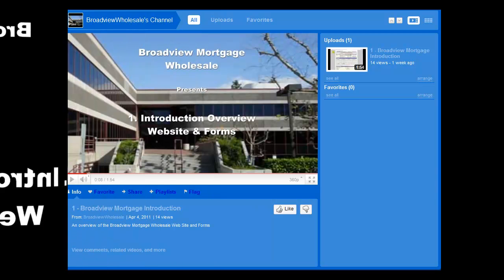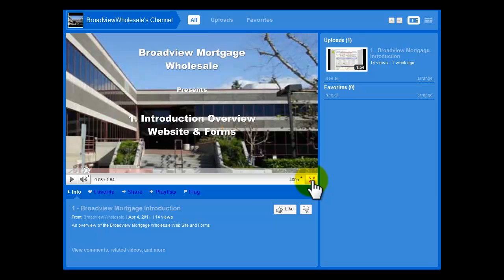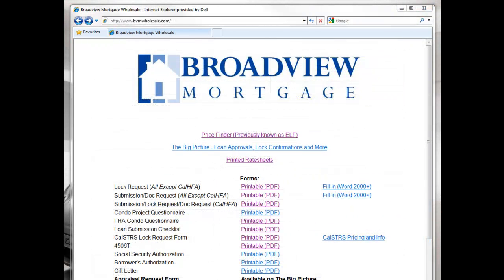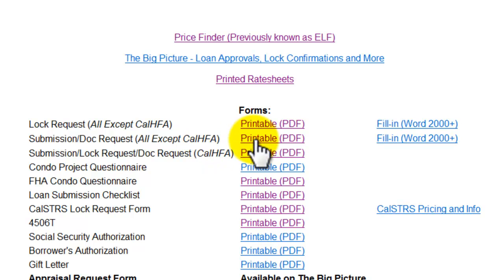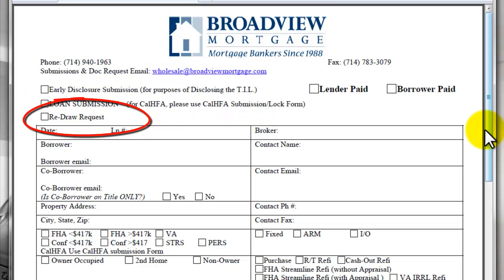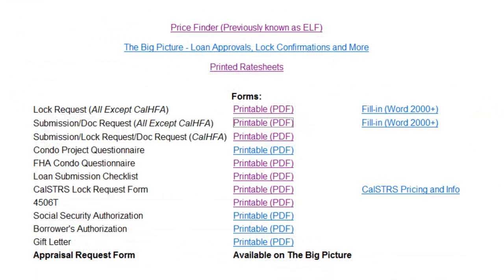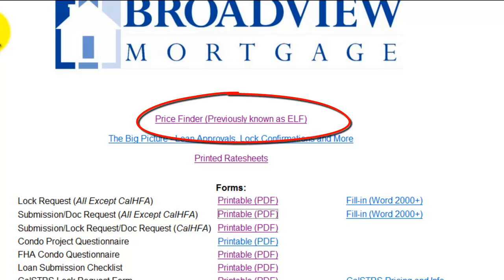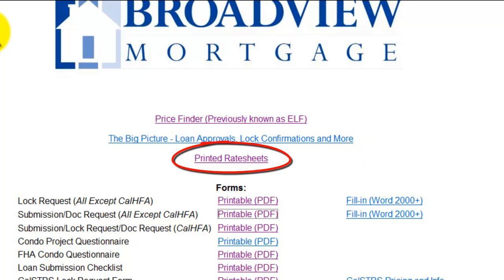1 - Broadview Mortgage Introduction & Website Overview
Introduction to Broadview Mortgage Wholesale's website and basic forms